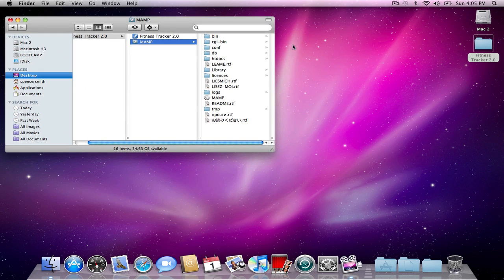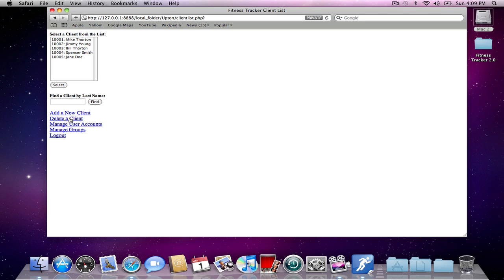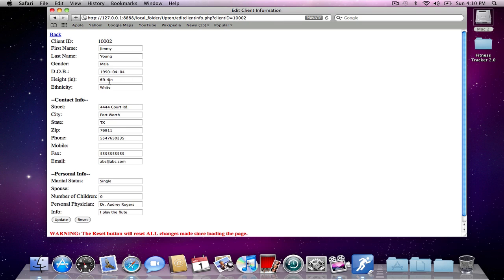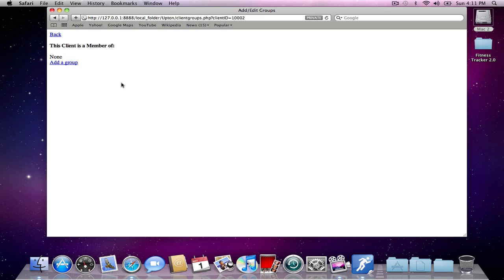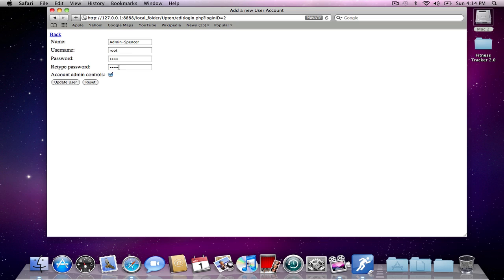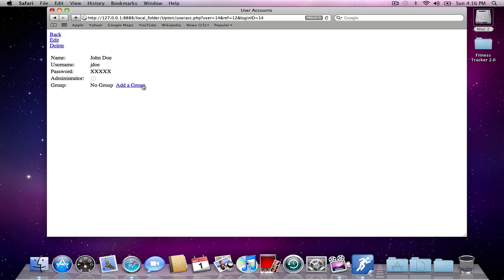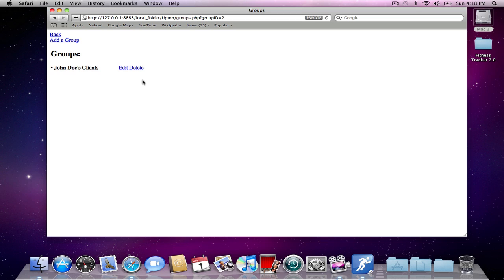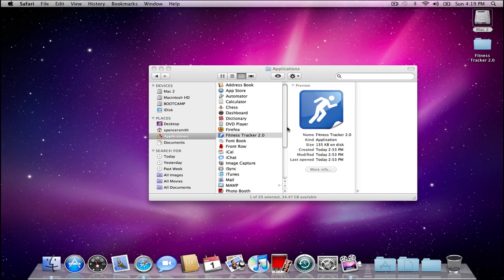Fitness Tracker 2.0 Demo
The Fitness Tracker application designed by Spencer Smith for Dr. Upton of Texas Christian University.